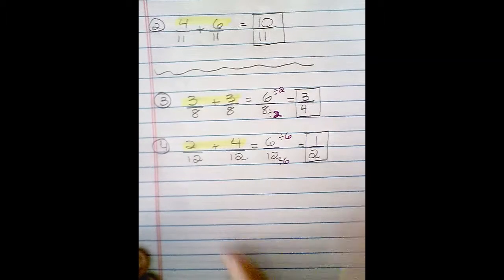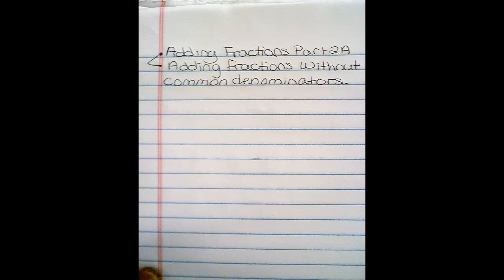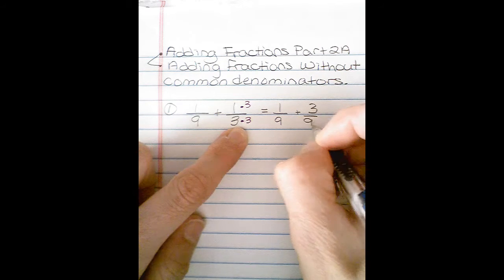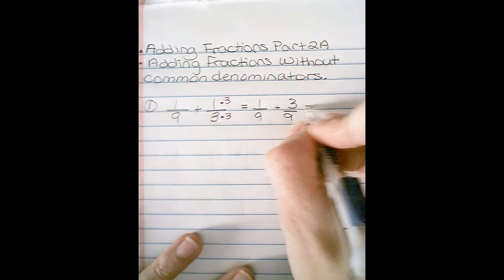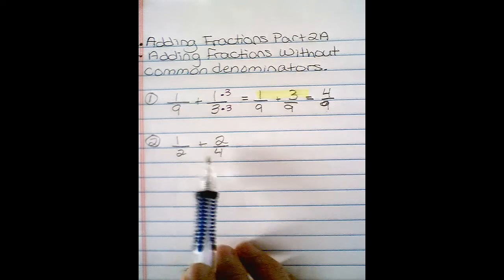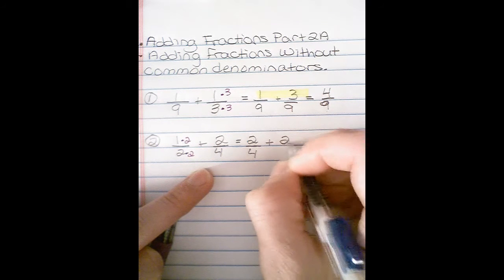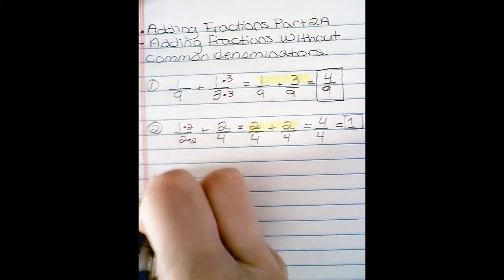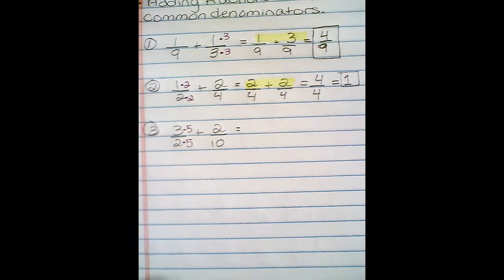Adding Fractions Part 2A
Adding fractions without common denominators. This video shows me multiplying one fraction in order to get common denominators.